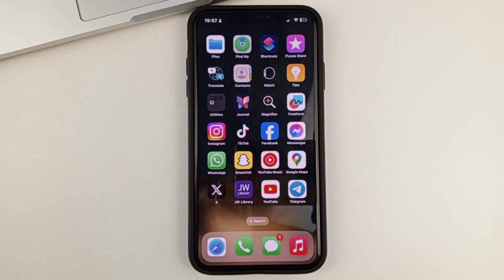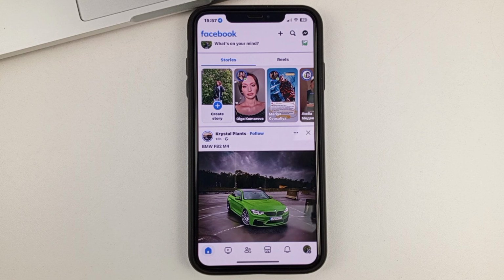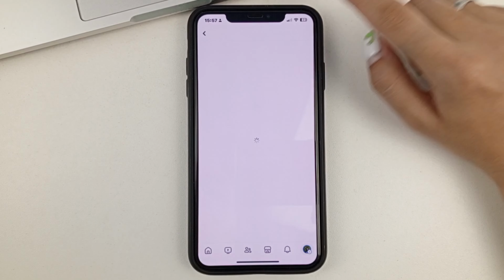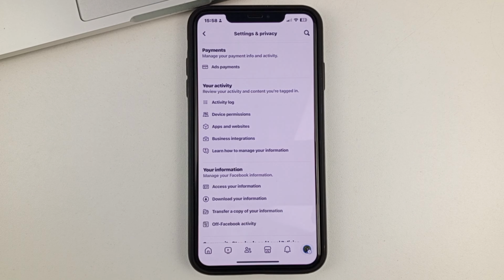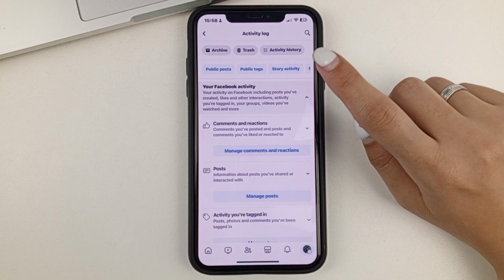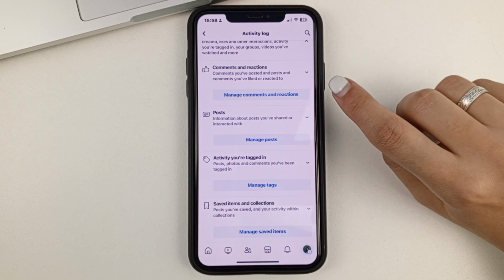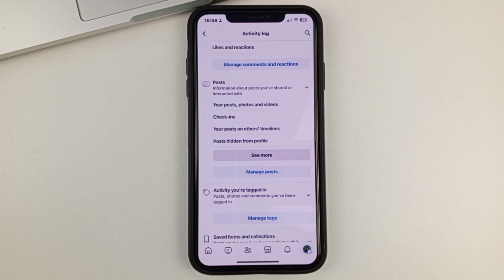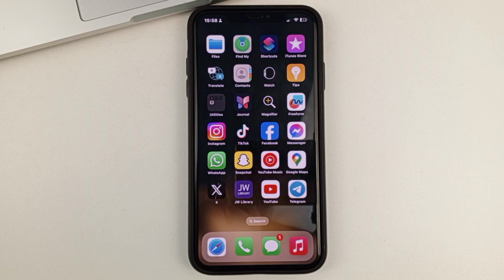How To Find Your Likes On Facebook - Full Guide